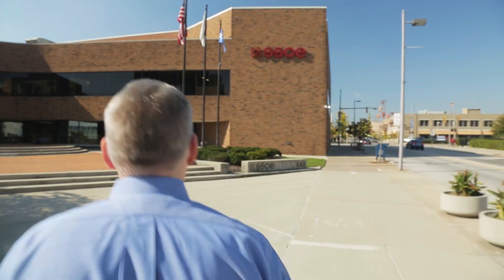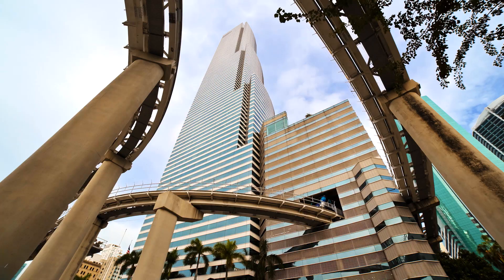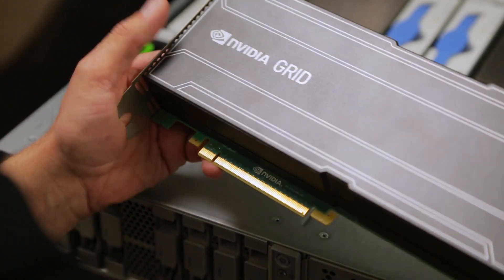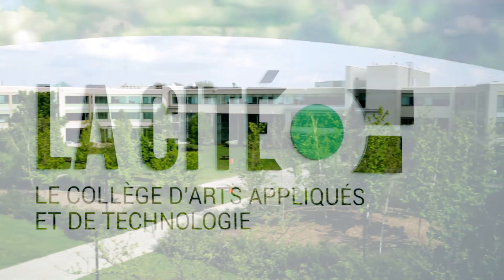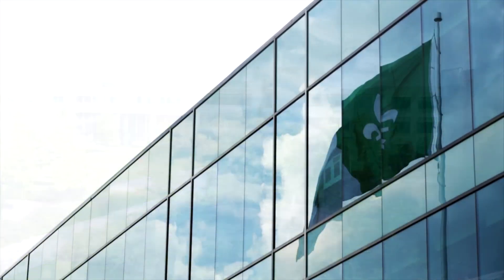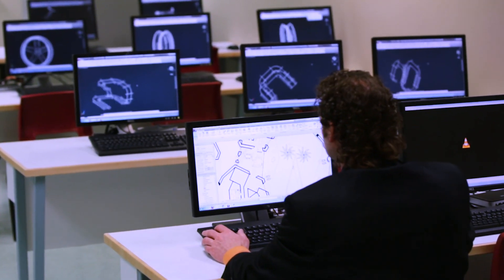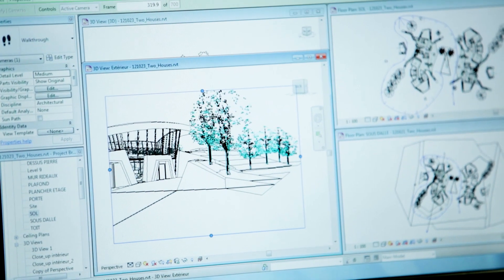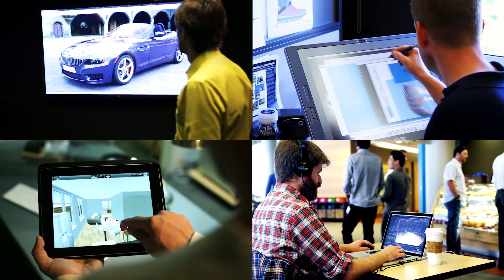NVIDIA and VMware Powering Virtualized 3D Workflows Everywhere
Hear from Sumit Dhawan (VMware) and Andrew Cresci (NVIDIA) on how together VMware and NVIDIA joint solutions deliver a secure, immersive, high performance graphics experience, and workflow in a virtualized environment to users anywhere in the world.  Hear how NVIDIA and VMware can help your business enable people to work from anywhere using any device.